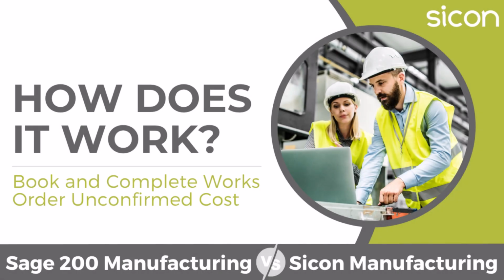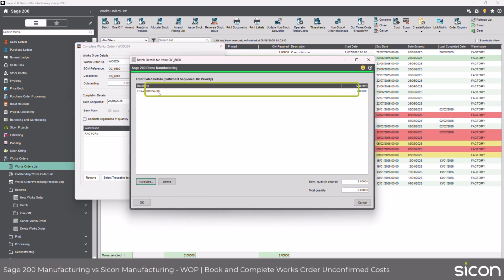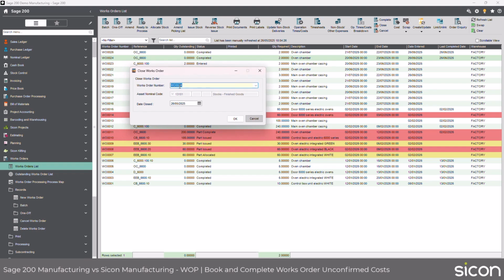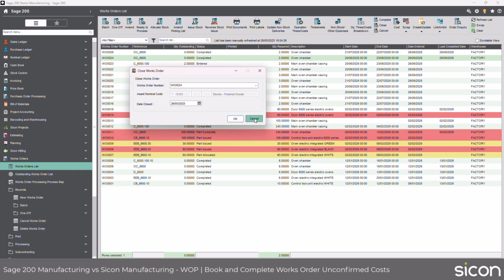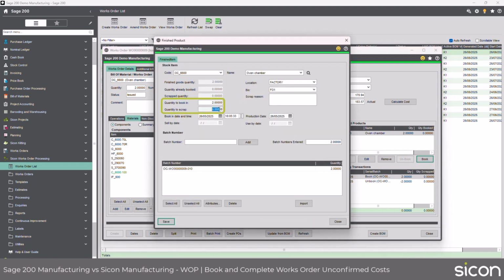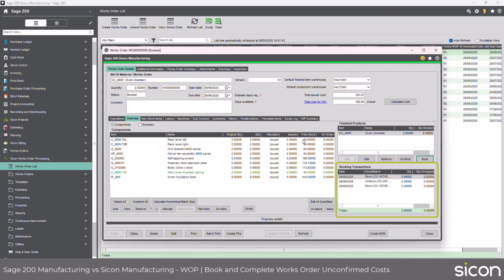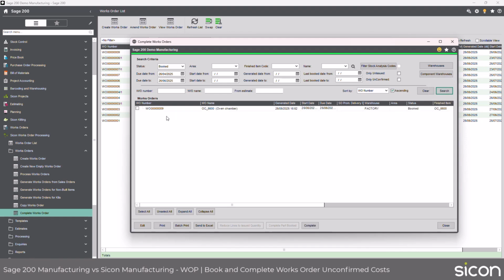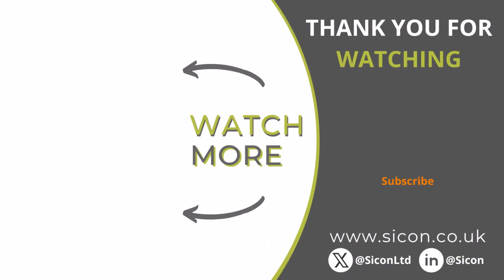Sage 200 Manufacturing vs Sicon Manufacturing | WOP - Book & Complete Works Order Unconfirmed Costs